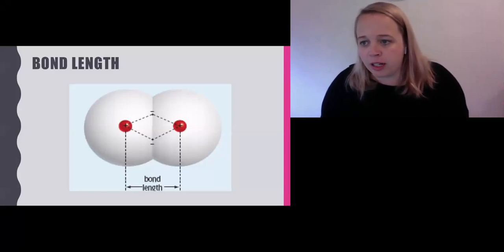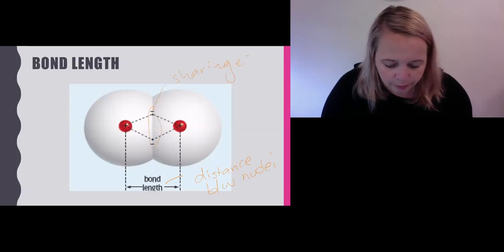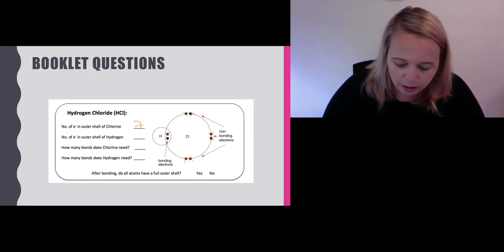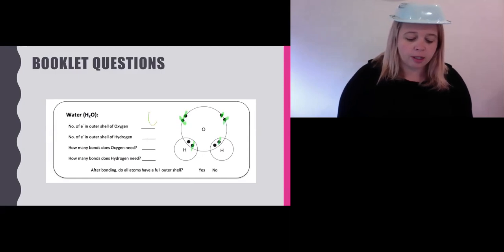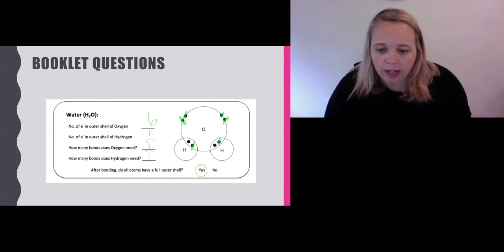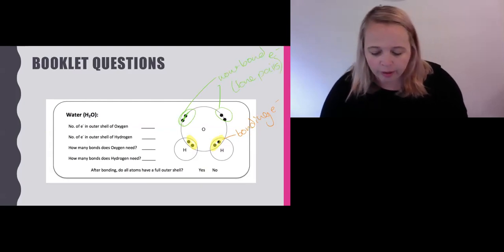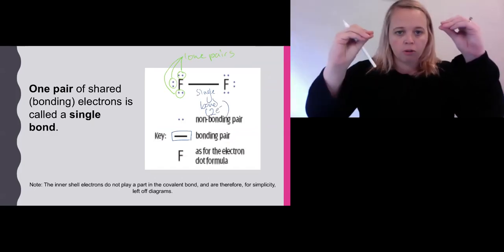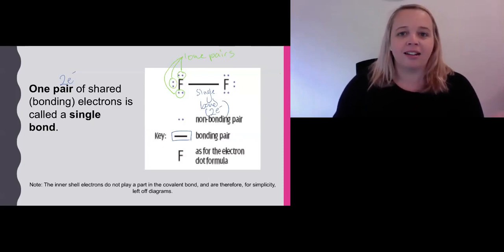Unit 1 AOS 2 Bond length and Single covalent bonds